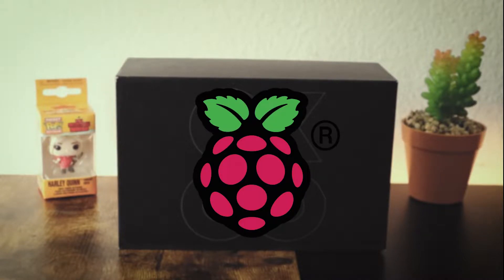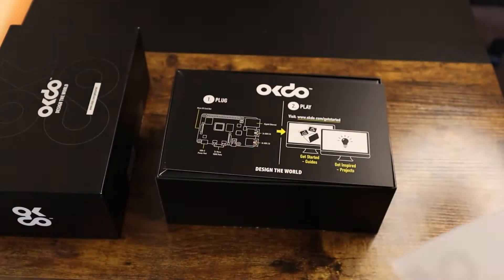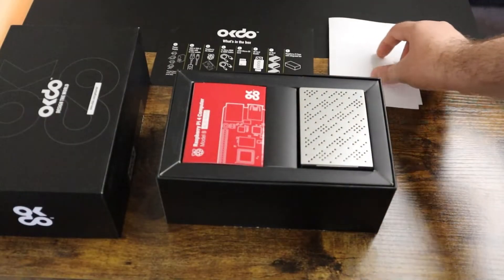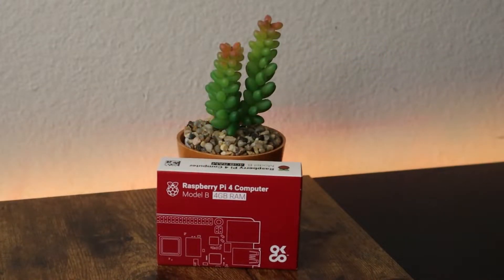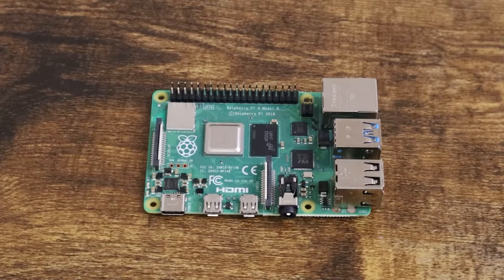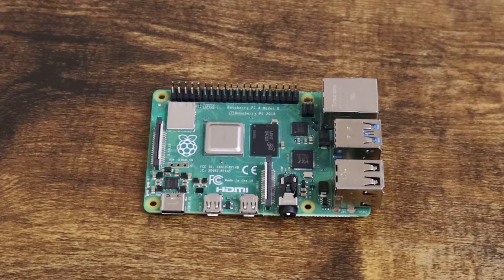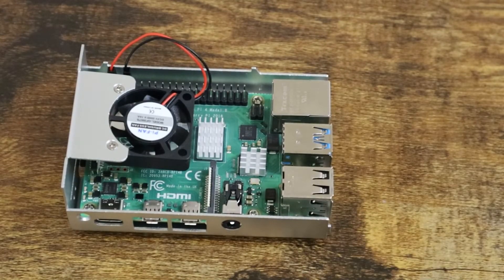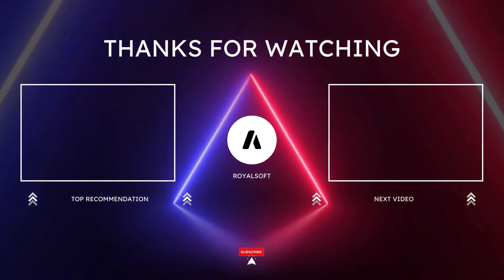Okdo Raspberry Pi 4 4GB Kit Unbox And Review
Check out this okdo raspberry pi kit it has everything that you need to get started with your raspberry pi projects.
details are included in the video
Dont forget to support us